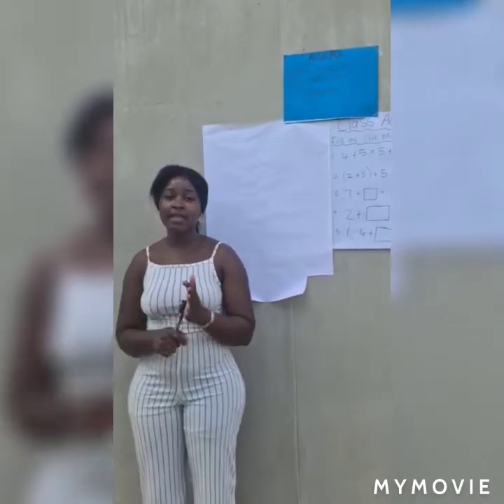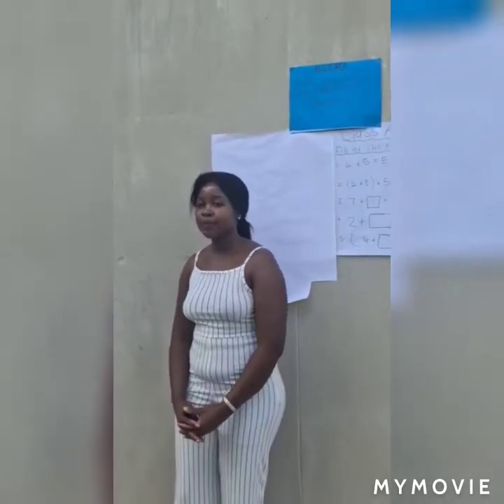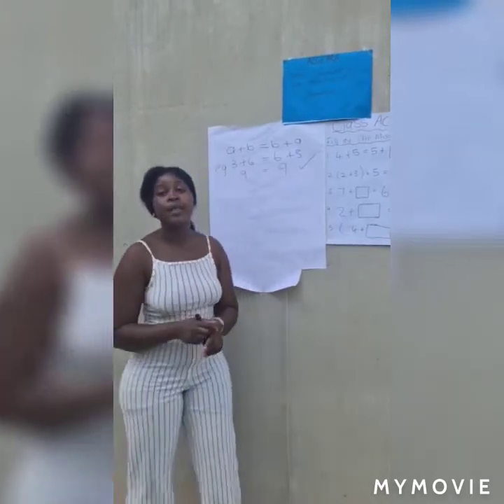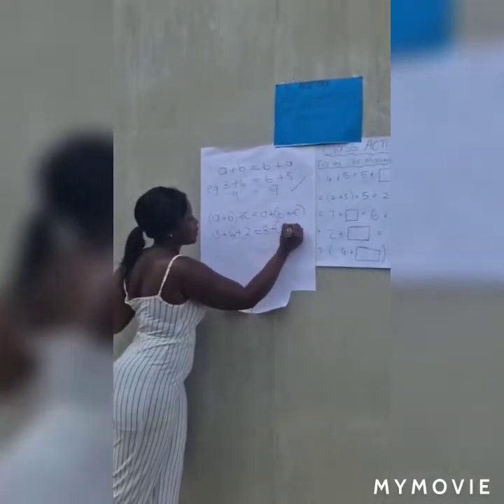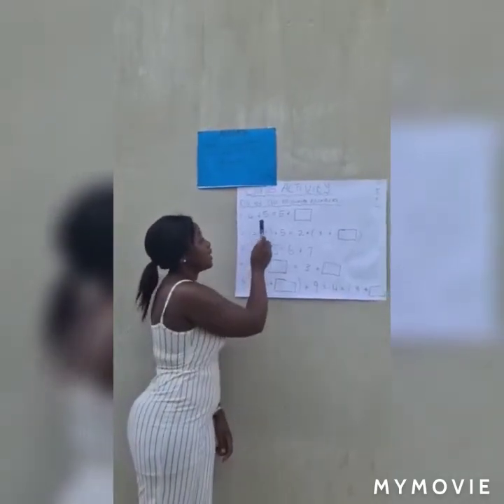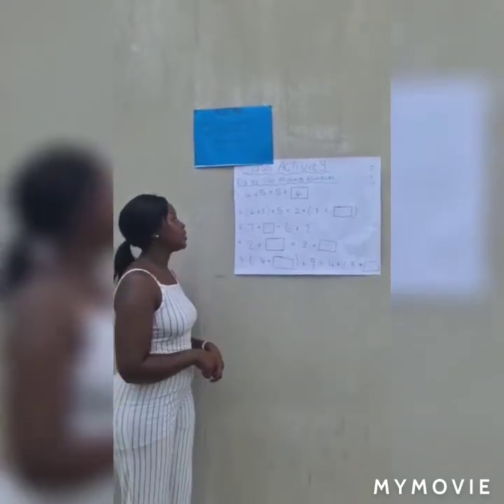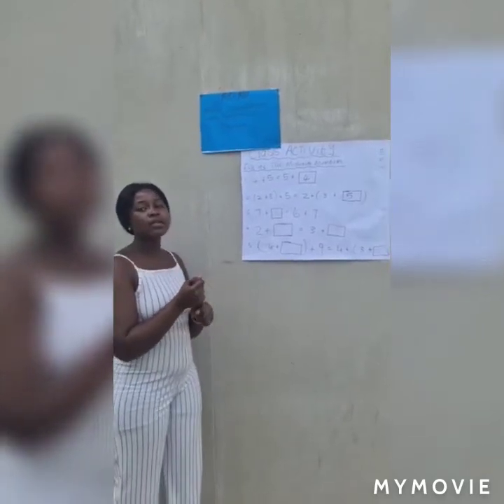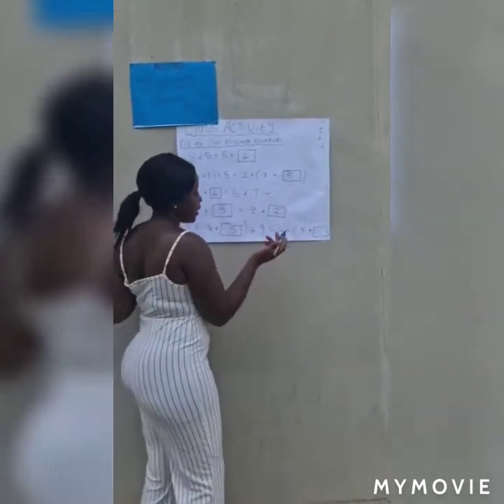18 November 2020